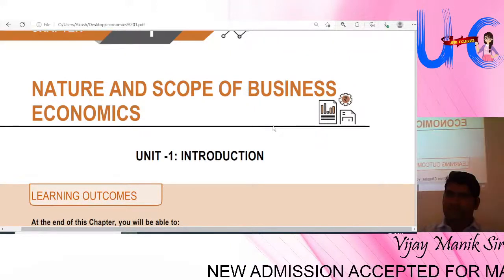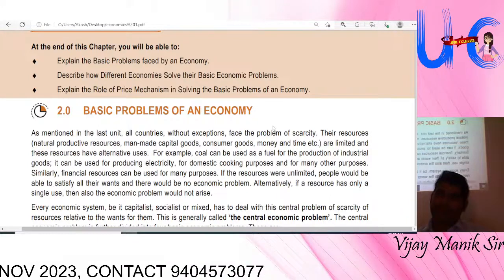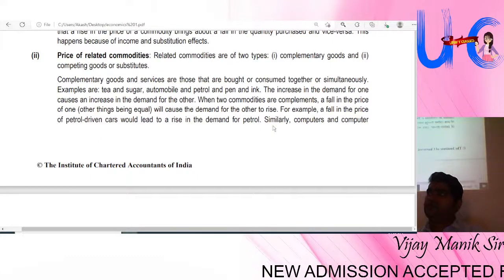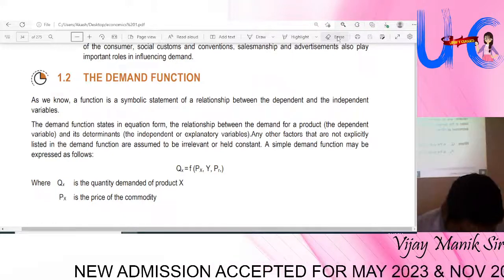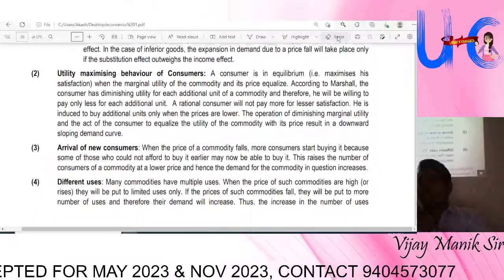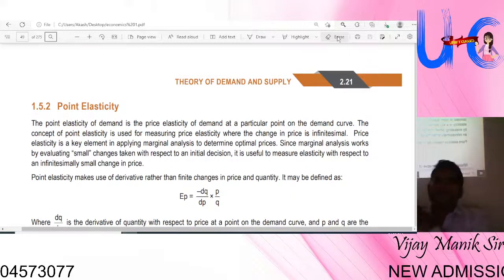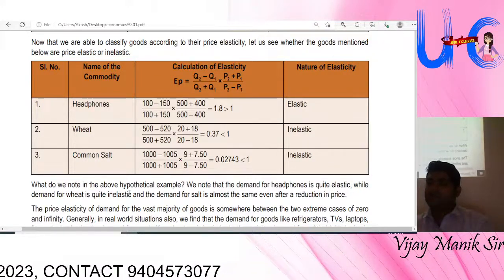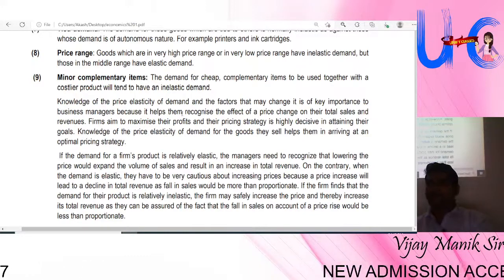Economics | Chapter 1 & 2 | CA Foundation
CA Foundation